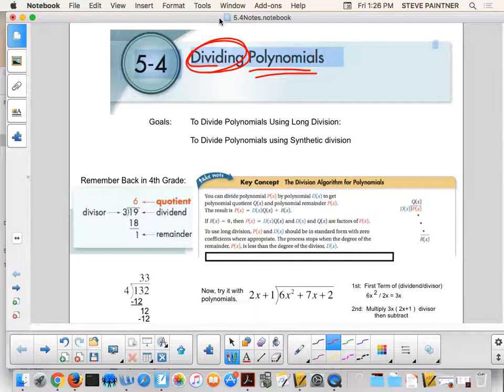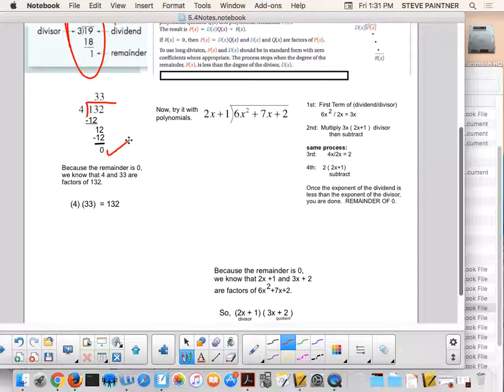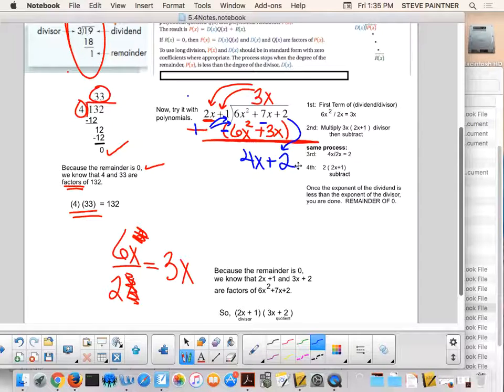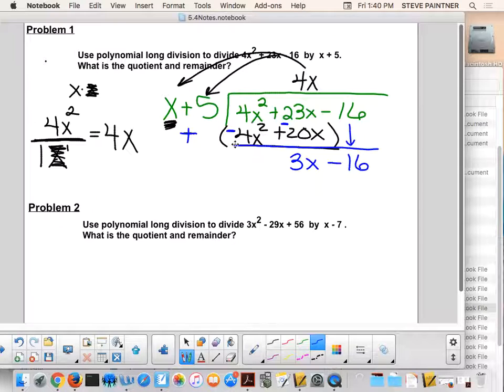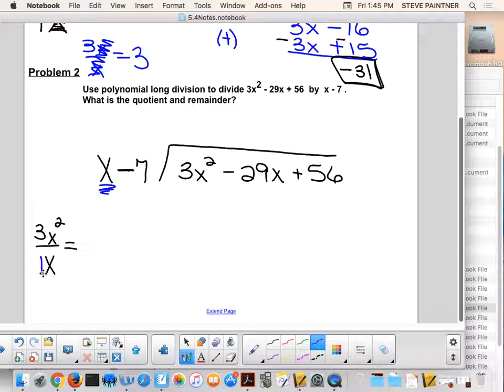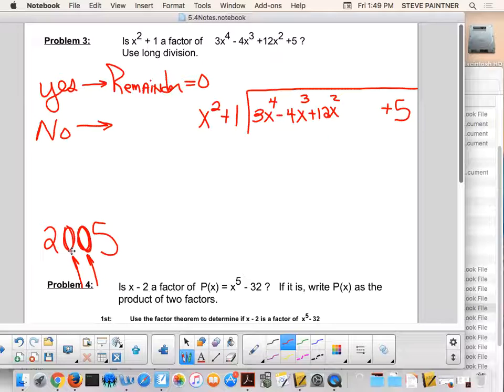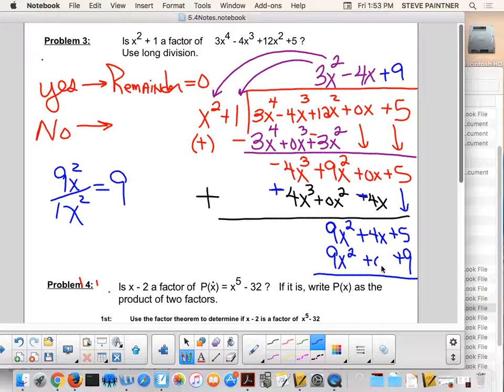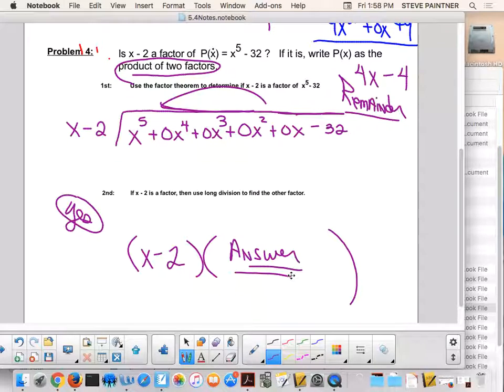5 4 Day 1 Long Division